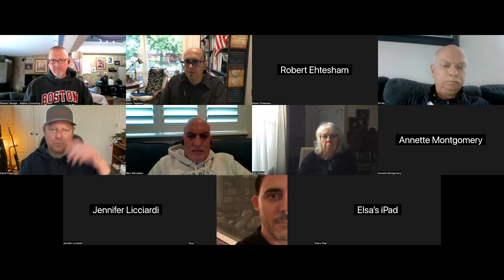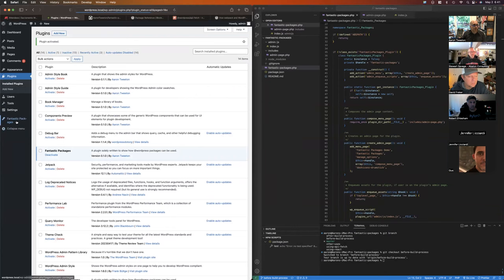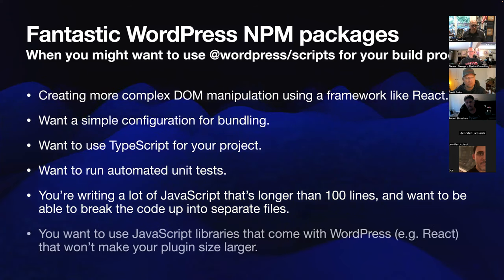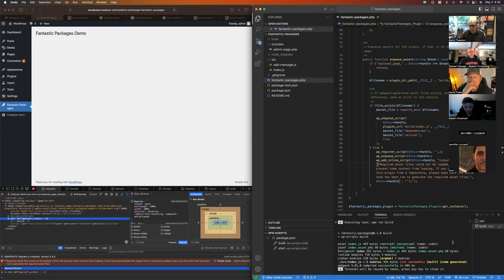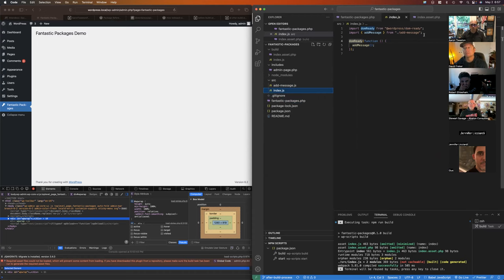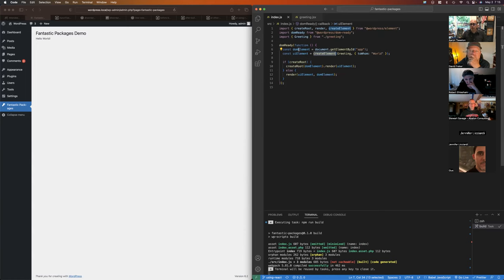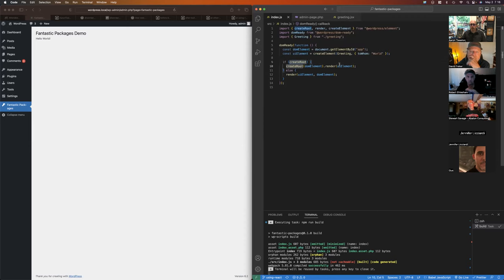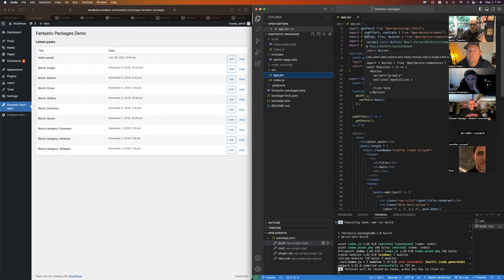Fantastic WordPress packages and where to find them - Sacramento WordPress Meetup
@AaronTweeton shows how to use @wordpress/scripts and other NPM packages in your WordPress project.